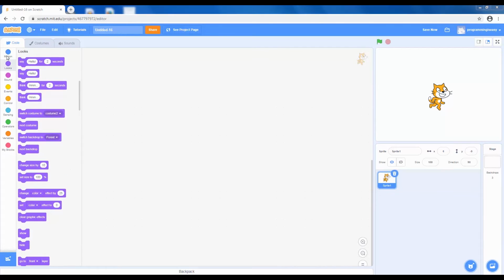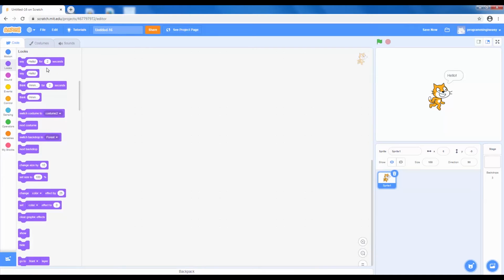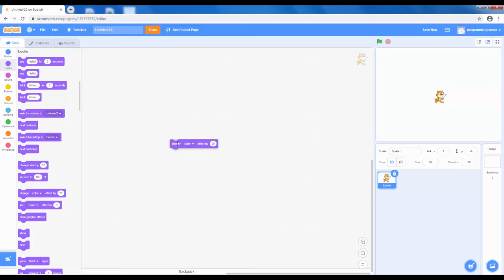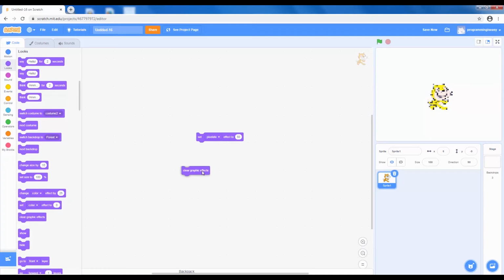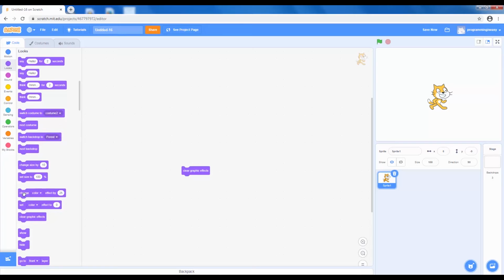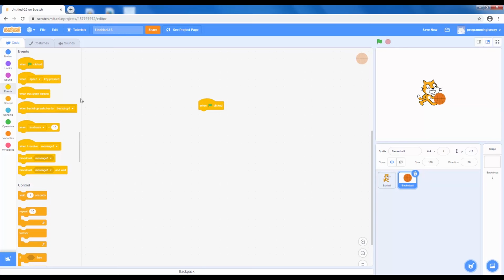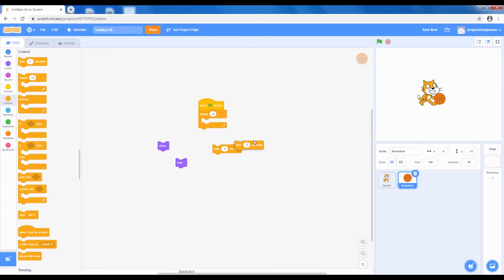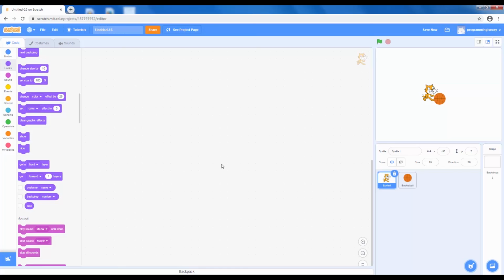Lesson 14 | Looks Blocks | Ultimate Scratch Programming Course 2022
Looks Blocks

(more to follow soon)